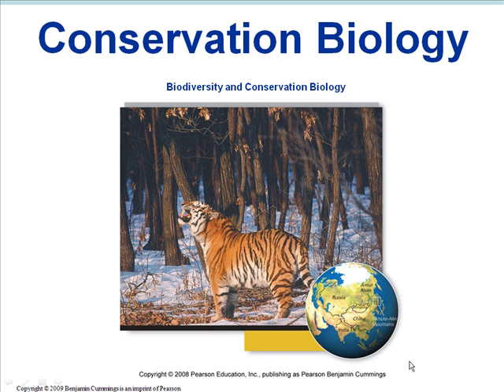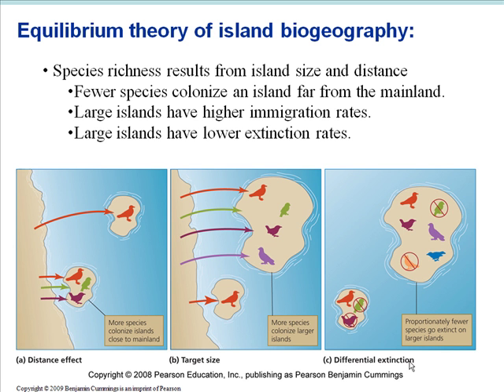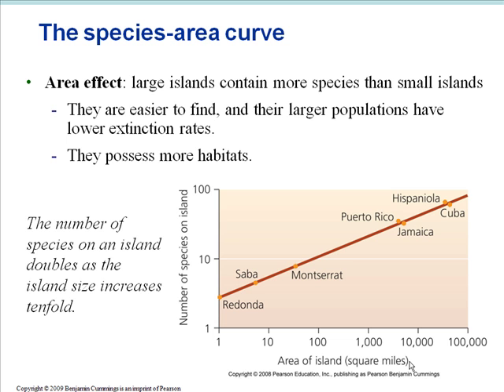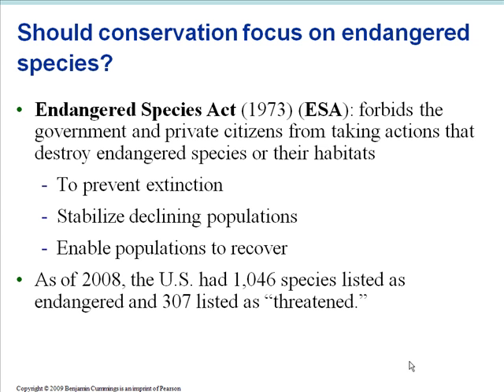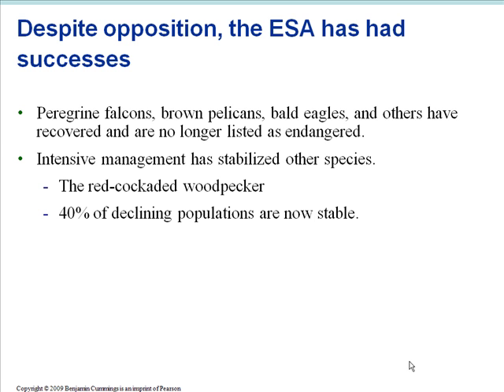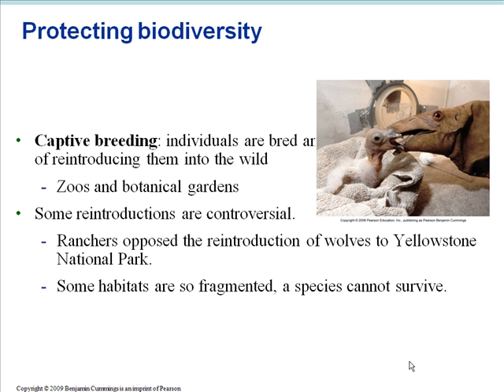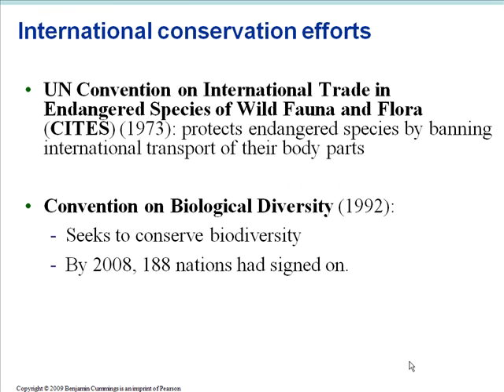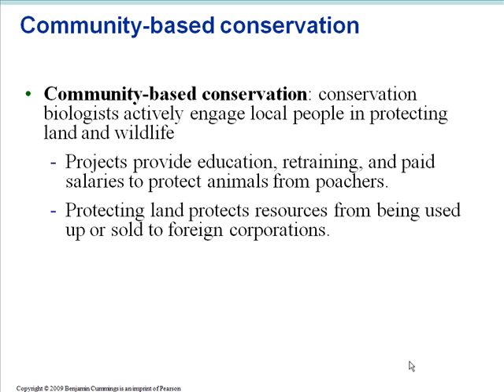Unit 6 Lecture 2